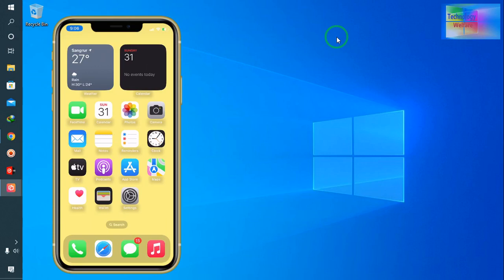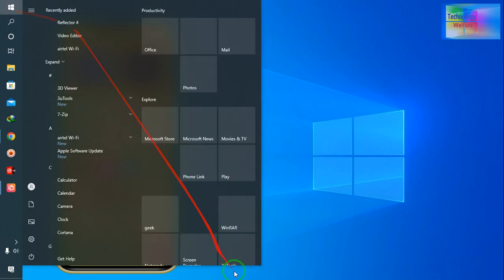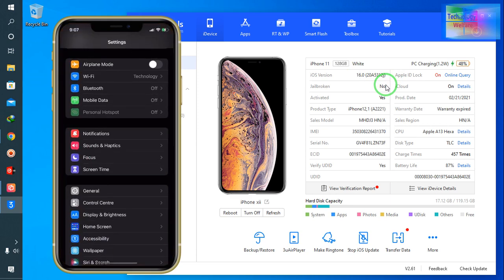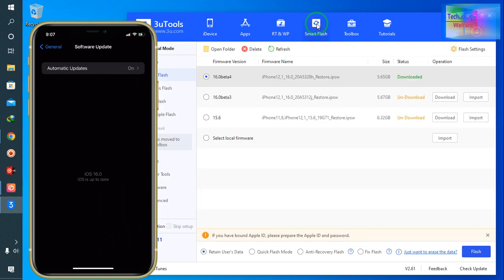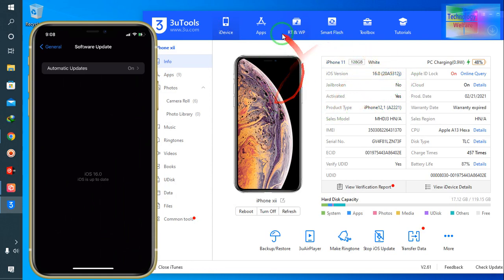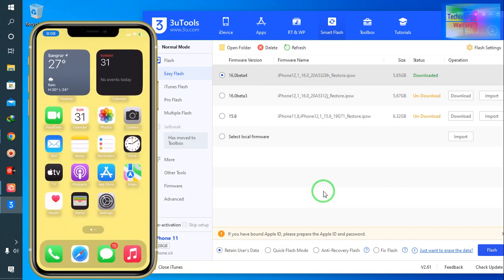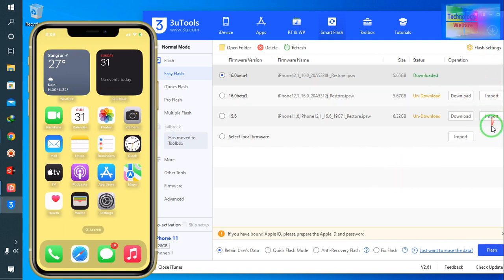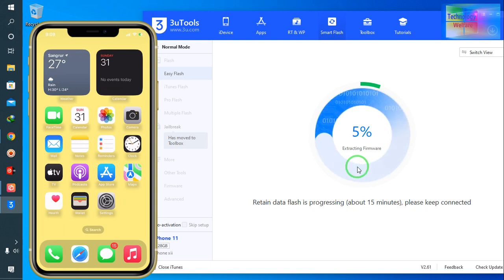How To Get Latest iOS In Your iPhone Without Data Loss With Pc/Laptop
3uTools supports to back up and restore, flash and jailbreak, manage files (photos, videos, contacts...), it provides one-click download for iOS users with .